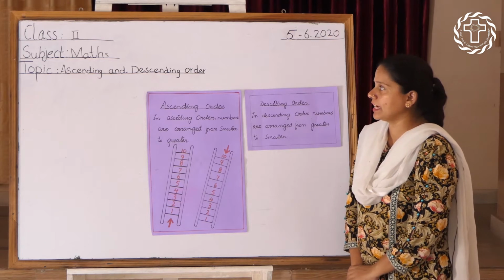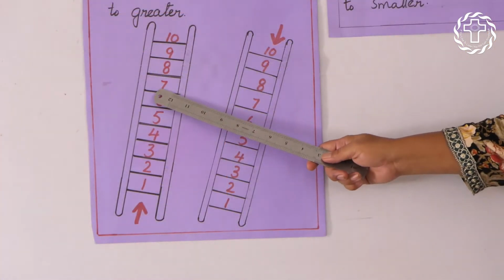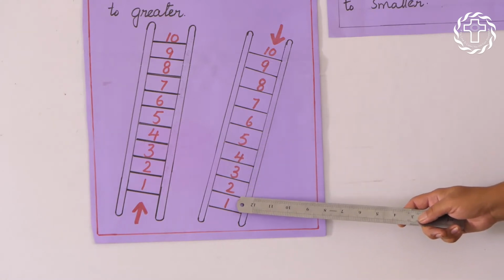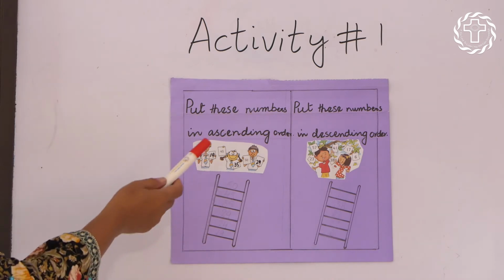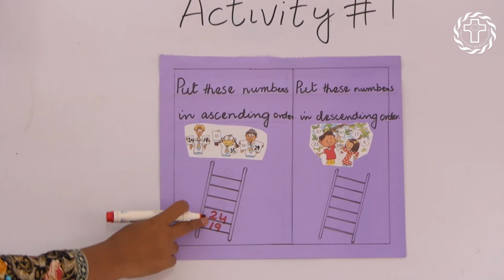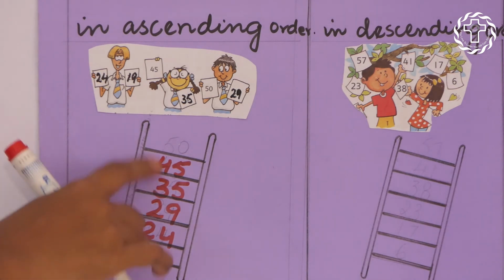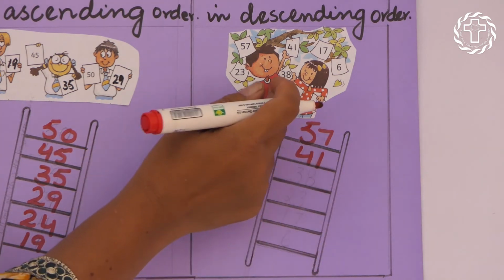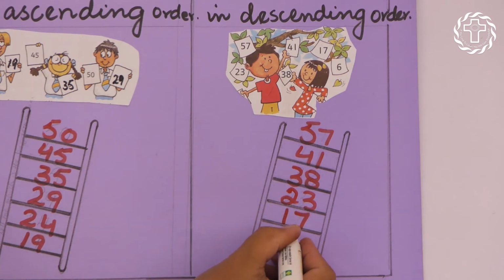Class: 2 | Subject: Maths | Topic: Ascending and Descending Order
Class: 2
Subject: Maths
Topic: Ascending and Descending Order
Date: 5.6.2020